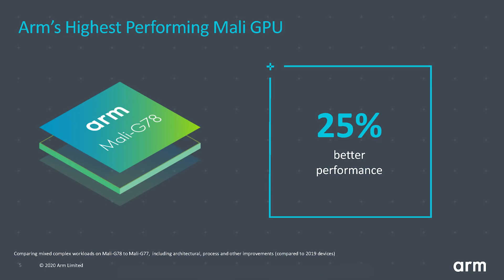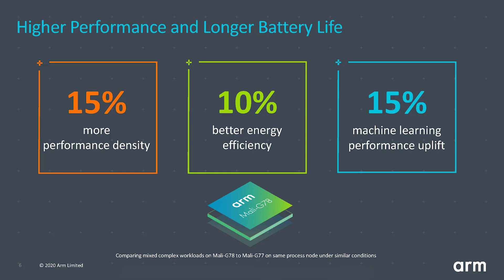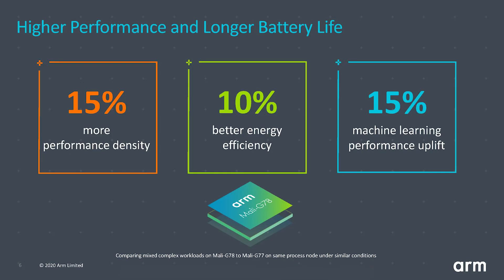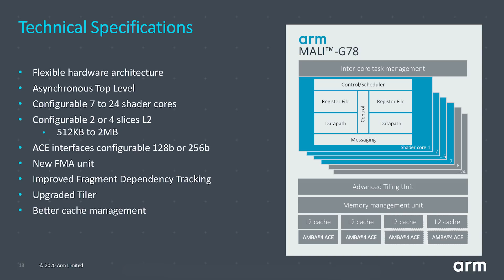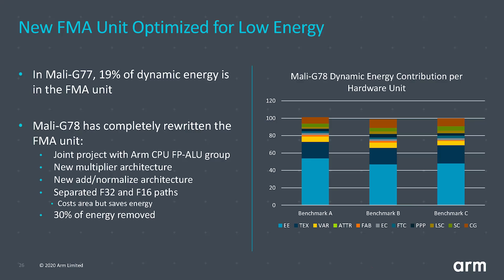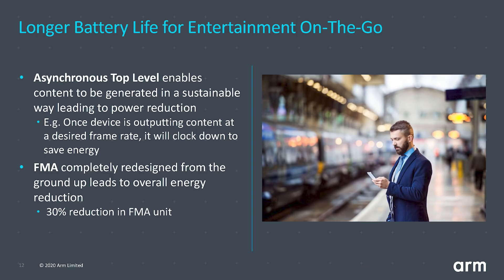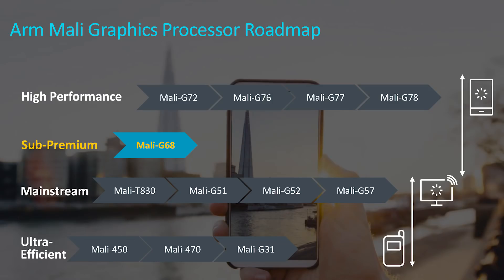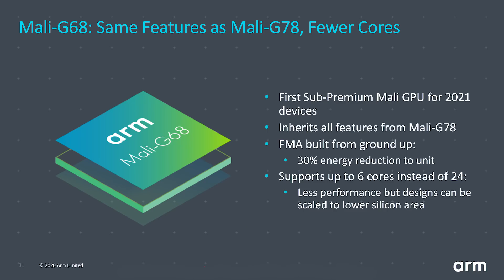Mali-G78 & Mali-G68: Arm's New GPUs with Asynchronous Top Level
Arm has unveiled two new GPUs - the Mali-G78 and the Mali-G68. The first is Arm's latest and greatest GPU core, while the latter is a new GPU for a new tier known as "sub-premium".